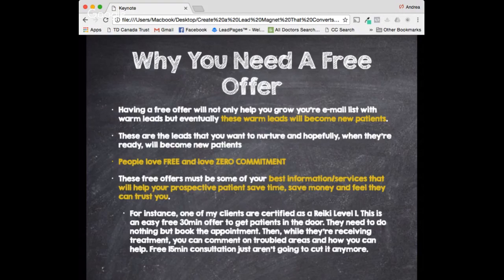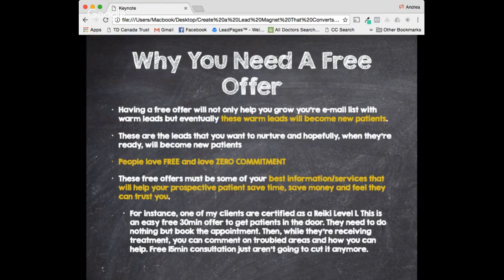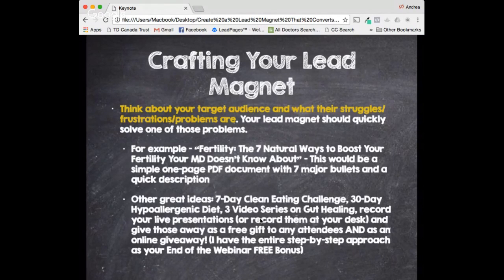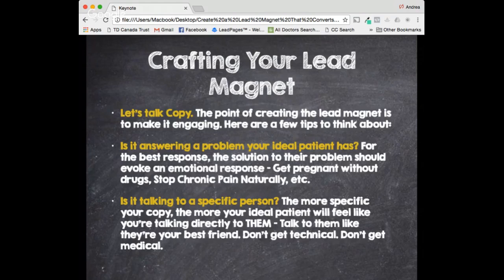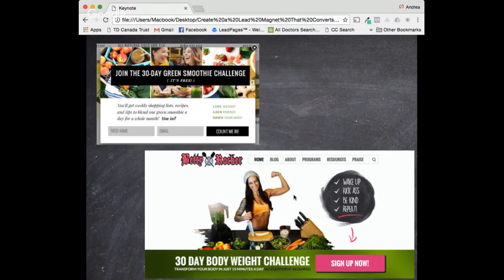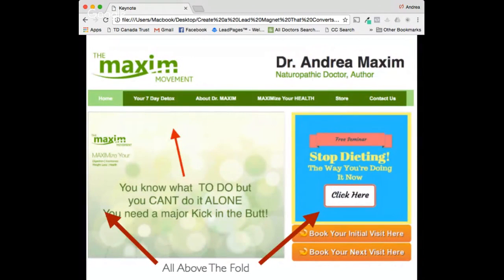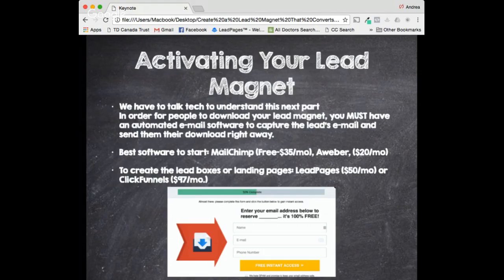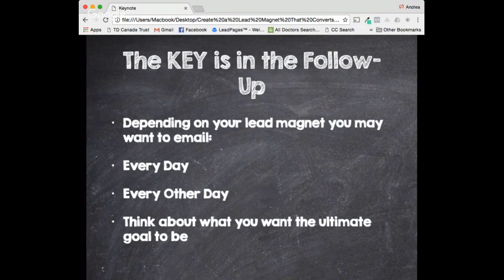How To Create a Lead Magnet That Converts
Andrea Maxim, ND and Business Coach